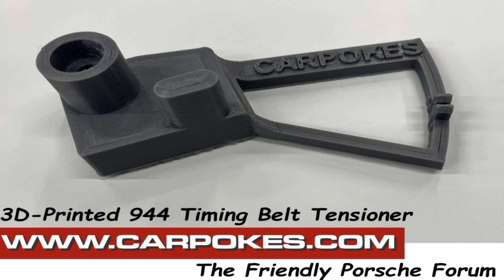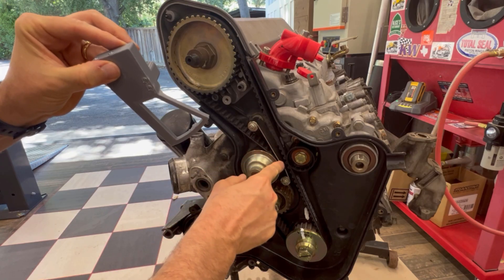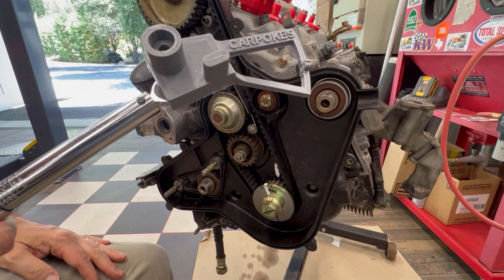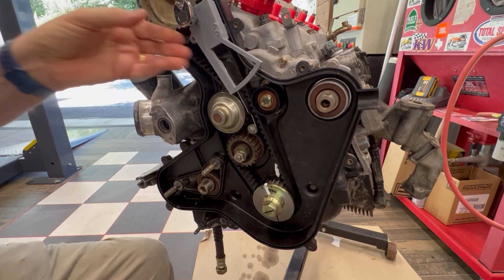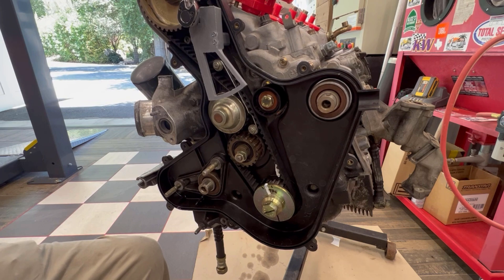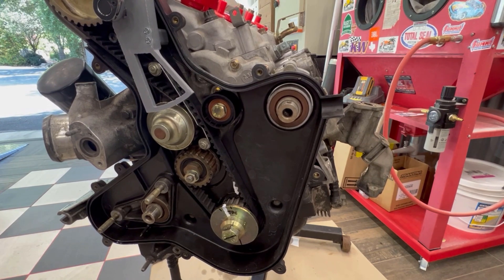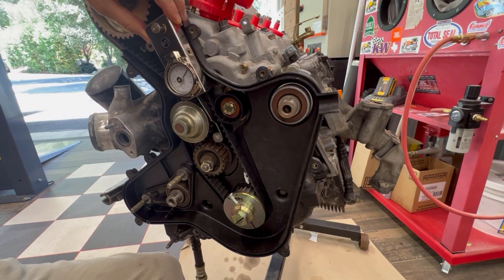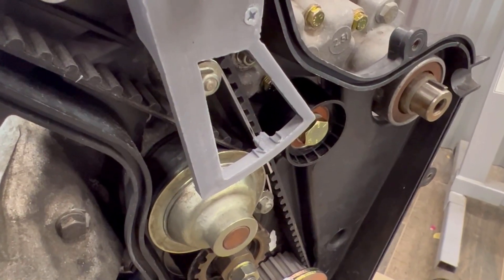944 3D-Printed Timing Belt Tensioning Tool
-- the friendly Porsche Forum